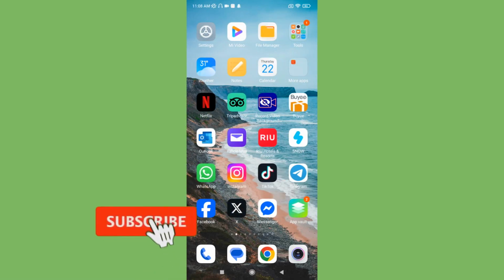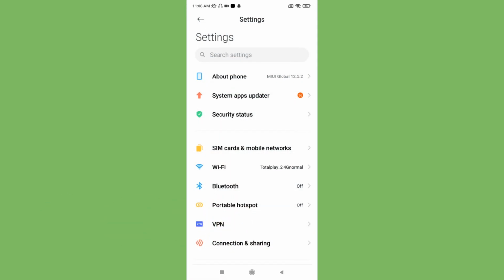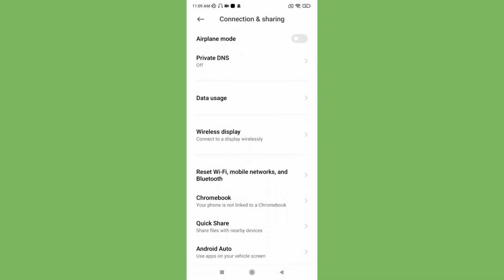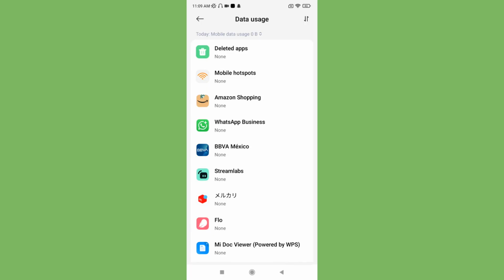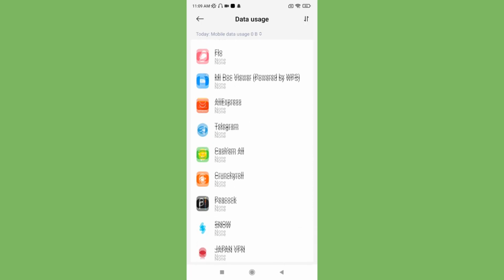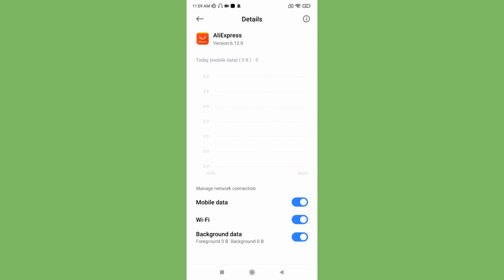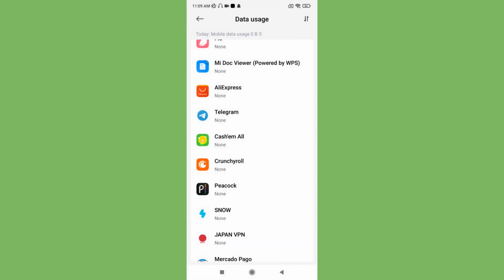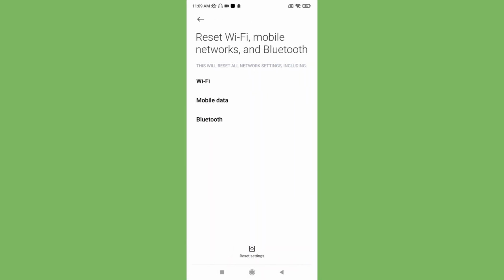How To Fix Mobile Data Not Working On Android Phone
In this video I'll show you How To Fix Mobile Data Not Working On Android Phone . Thw method is very simple and clearly described in the video. Follow all of the steps and succesfully solve your problem!